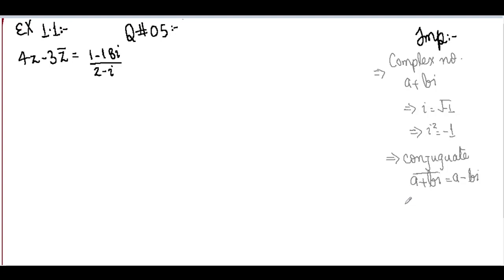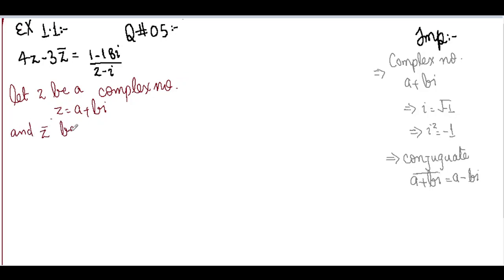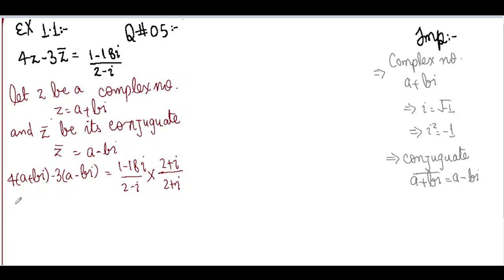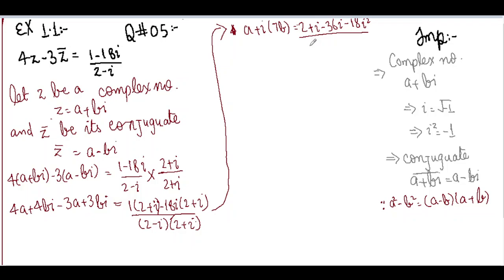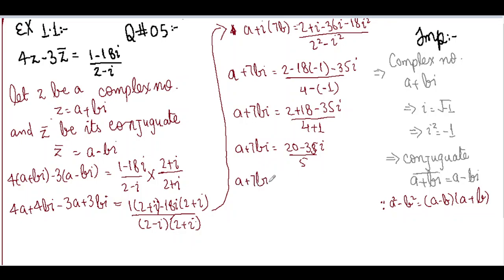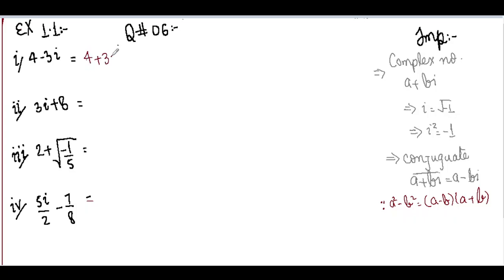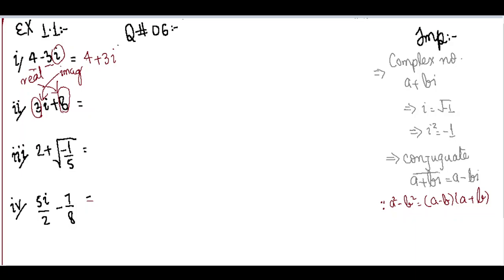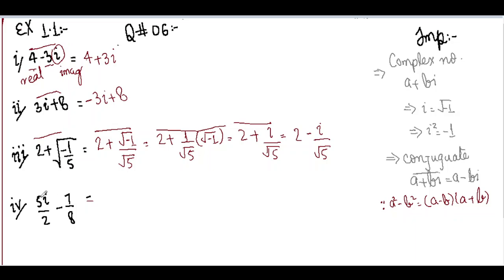Ex 1.1 Q5, 6, HSSC Part 1, Math Class 11 (NBF)